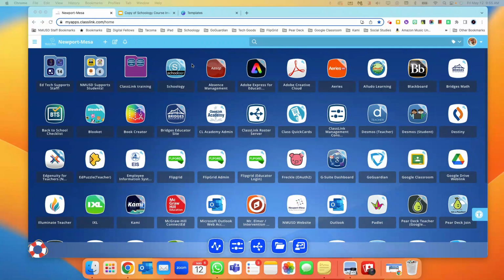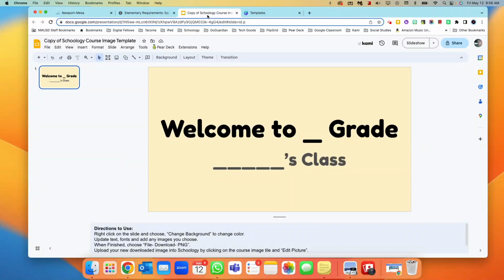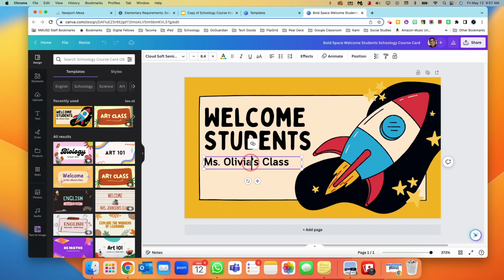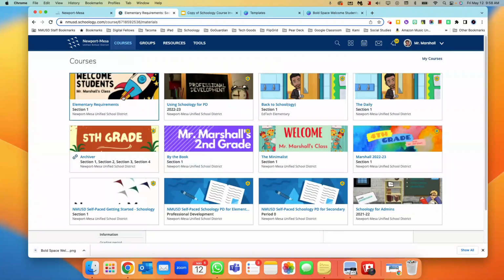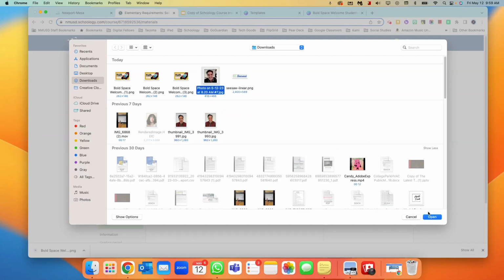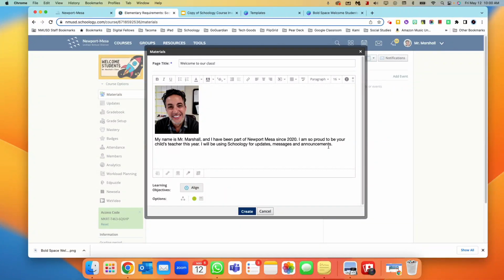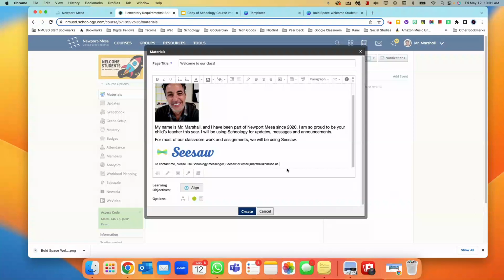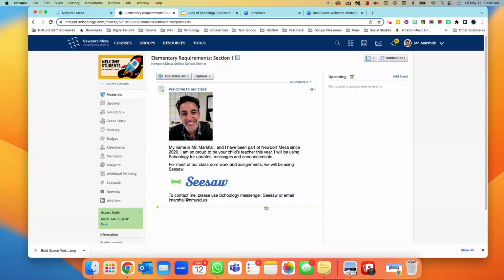Schoology Elementary Minimum Requirements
There are four minimum requirements for elementary teachers using Schoology.

00:00 Course Card- Requirement 1
3:43 Add photo or bitmoji- Requirement 2
5:09 Type an introductory message (optional)
5:37 Explain where class content lives- Requirement 3
6:33 Contact information- Requirement 4